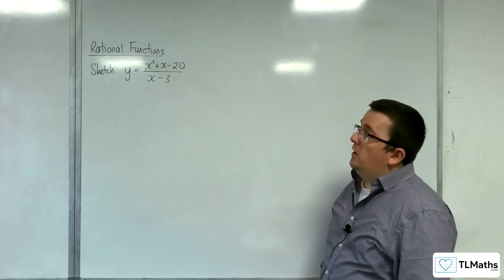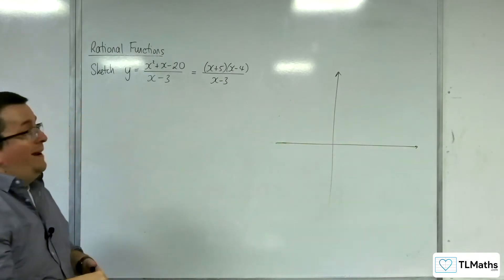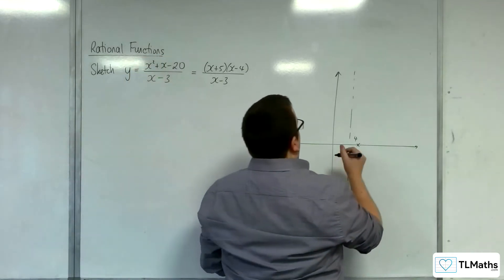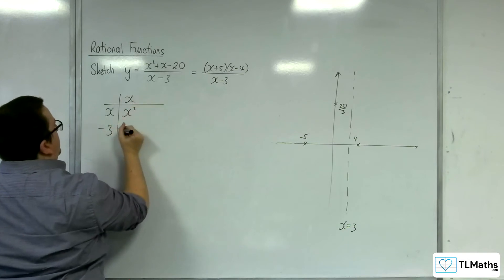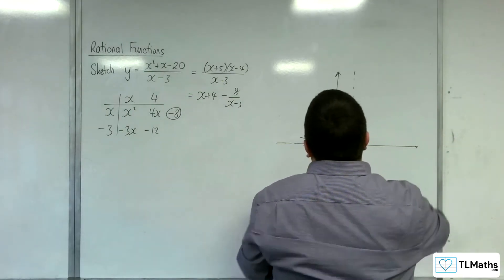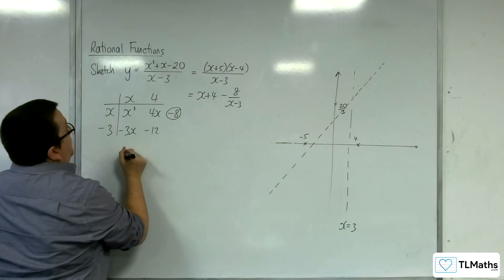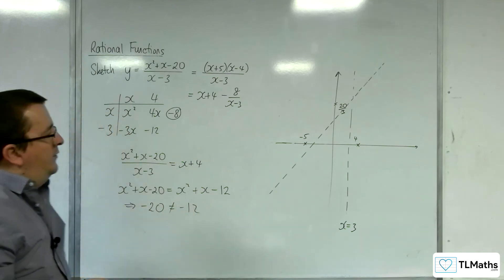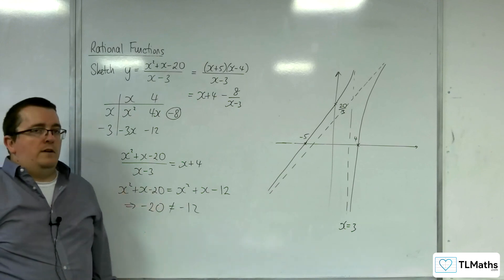AQA A-Level Further Maths D13-16 Rational Functions: Sketching y = (x^2+x-20)/(x-3)